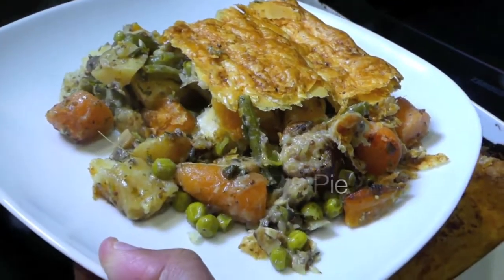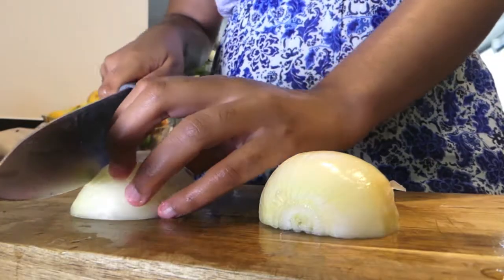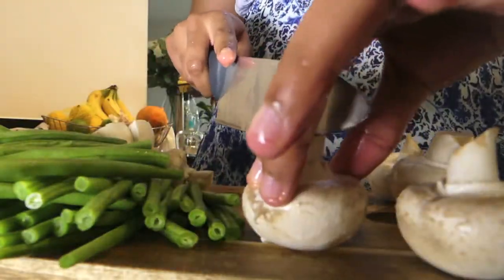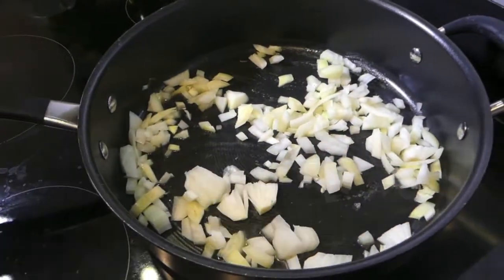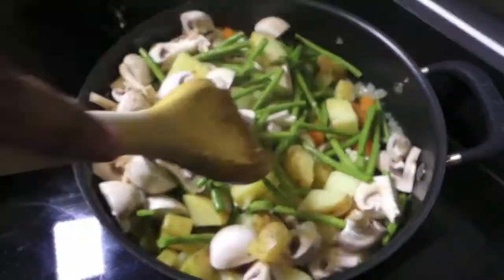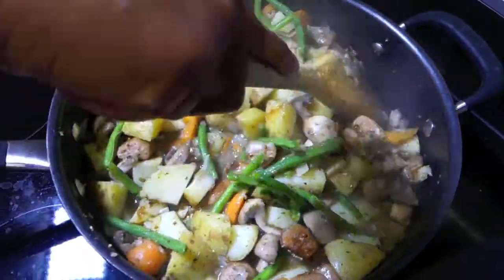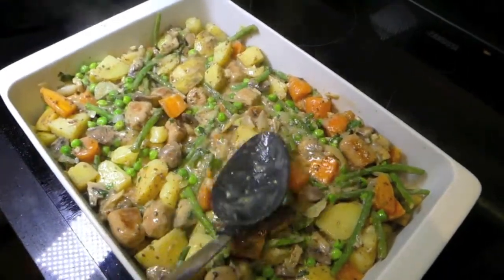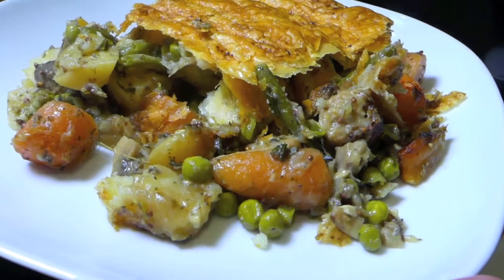HOW TO - A Yummy Spring Vegetable Pie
A delicious pie using spring Veggies :)